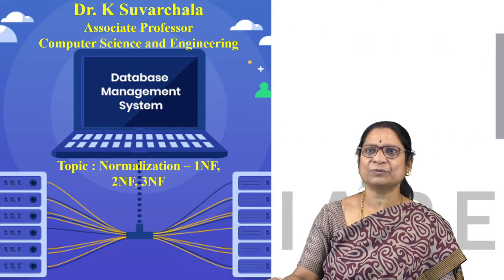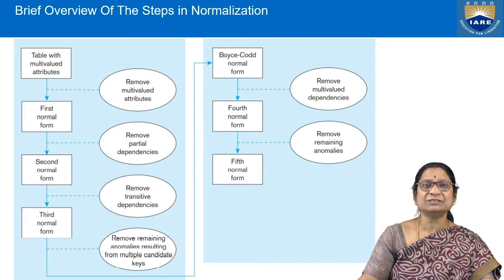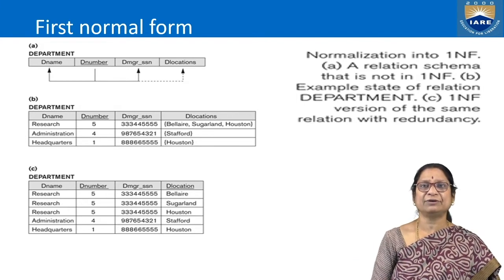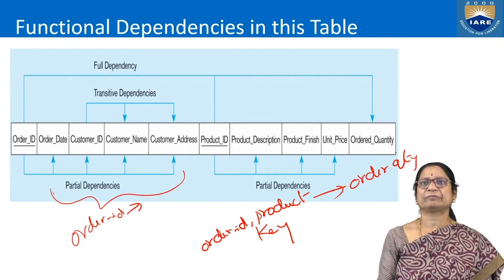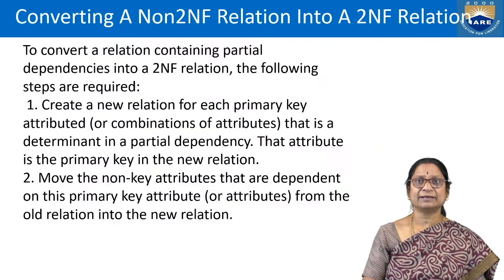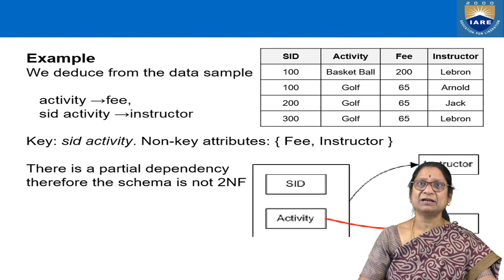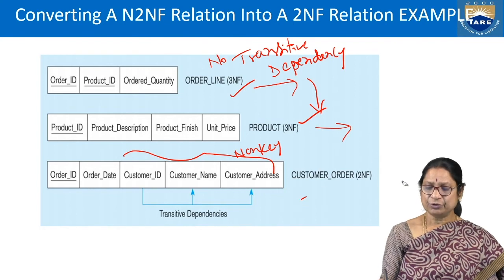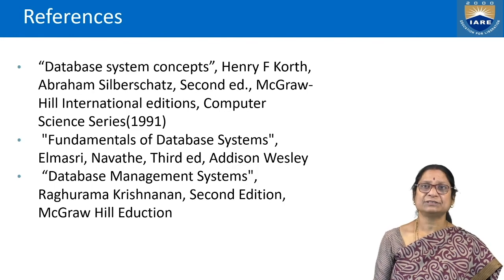Normalization 1NF, 2NF, 3NF by Dr .K Suvarchala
Normalization 1NF, 2NF, 3NF by Dr .K Suvarchala | Department of Computer Science and Engineering | IARE

Telangana, India.